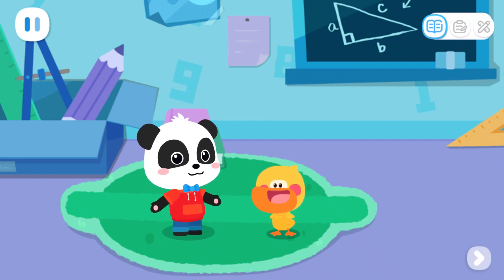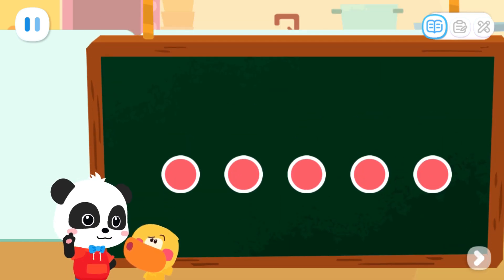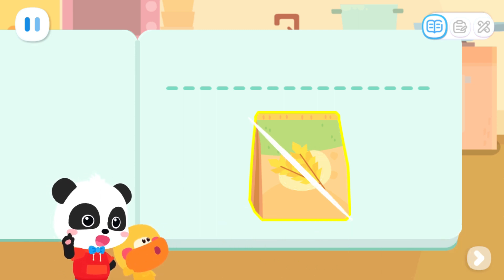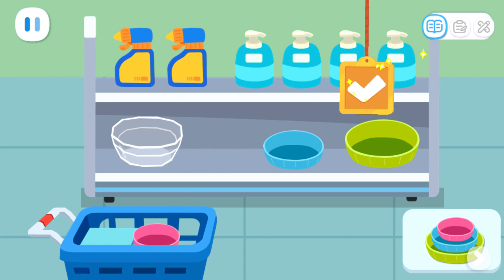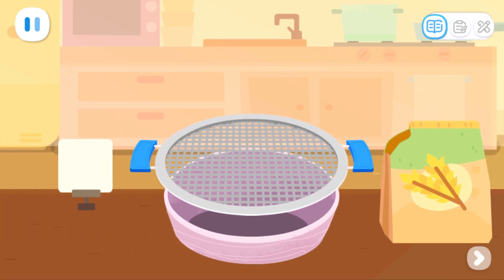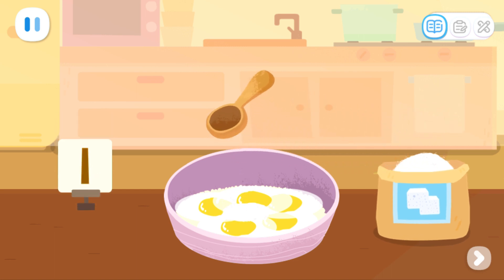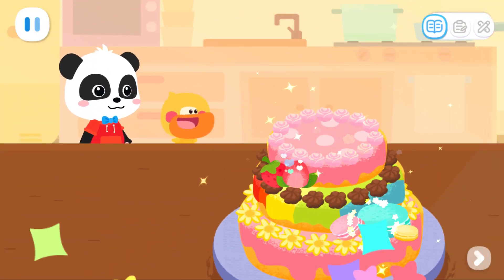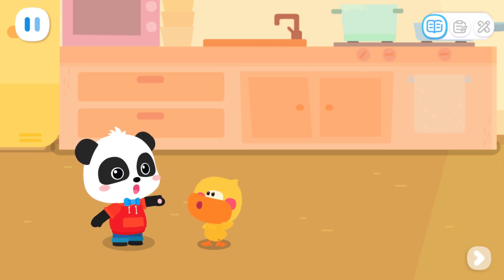Baby Panda's World Of Math #16 - Learn to Count from 1 to 5 with Kiki and Quacky | BabyBus Games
BabyBus Kids Math - Learn to Count from 1 to 5 with Kiki and Quacky.

FEATURES:
- 6 levels of math knowledge will be added gradually;
- 4 core topics: number and quantity, graphs and space, logical relationships, measurement and operations;